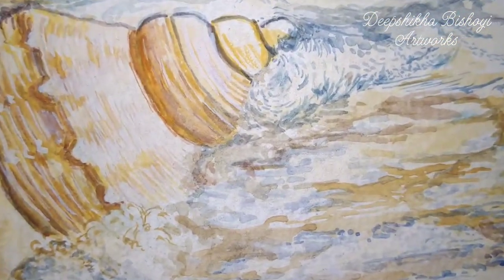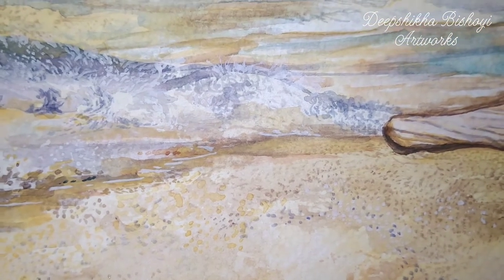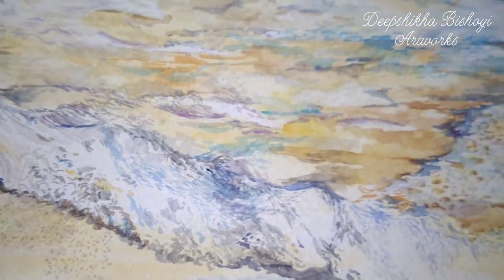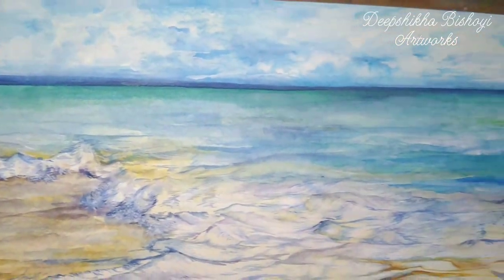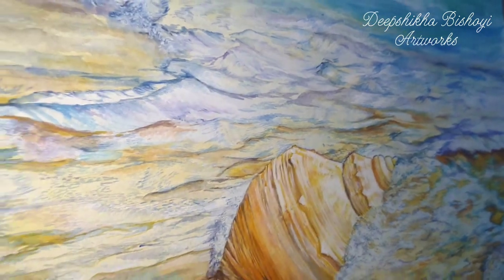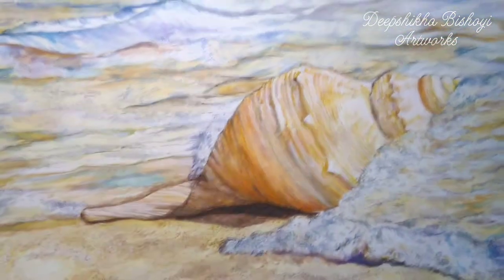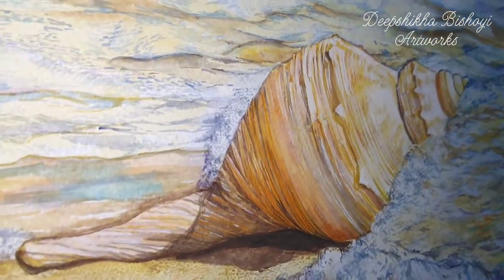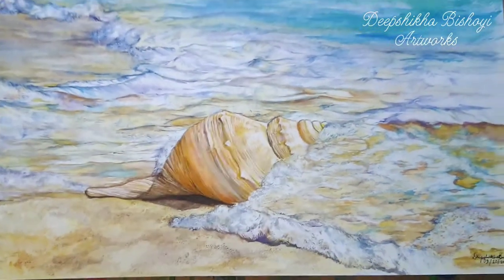A tour on "Existence"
This video describes about my watercolour painting titled "Existence" in my own voice. Please watch the complete video. If you have any questions, please feel free to put it across in the comments section.